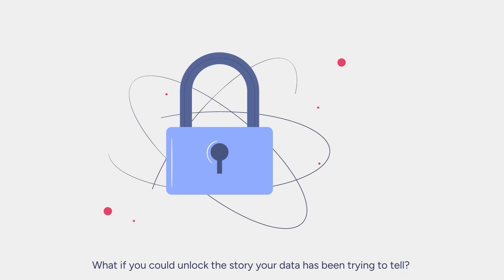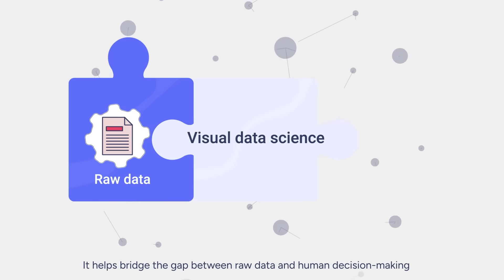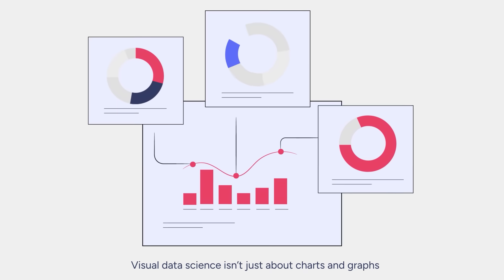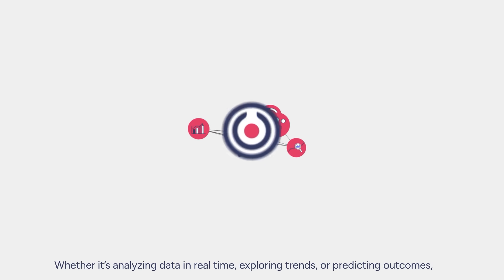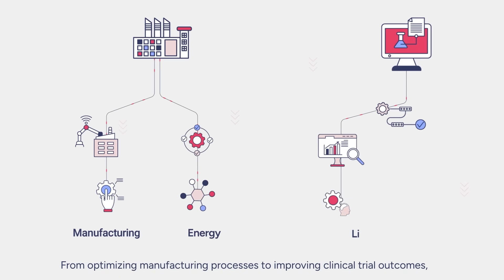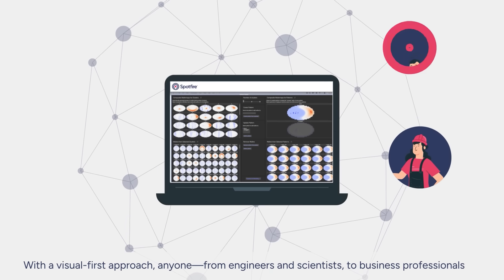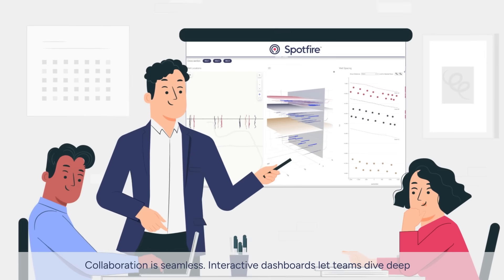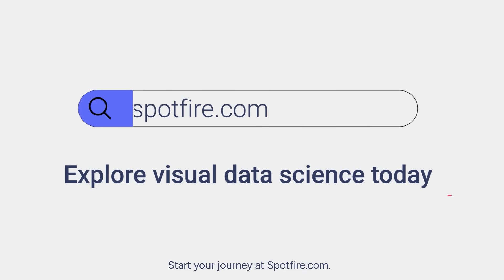What is visual data science?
Visual data science helps make smart people—even smarter. Solve your most complex business problems with a tool that combines the power of businessintelligence with datascience and machinelearning for your engineers, scientists, and other domain experts.

Ready to get started with visual data science? Try it for free today!